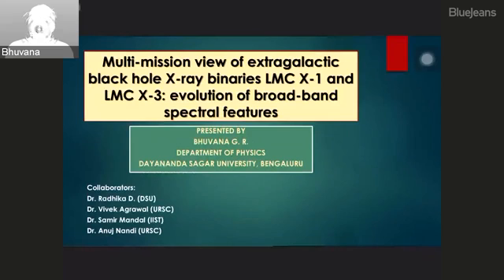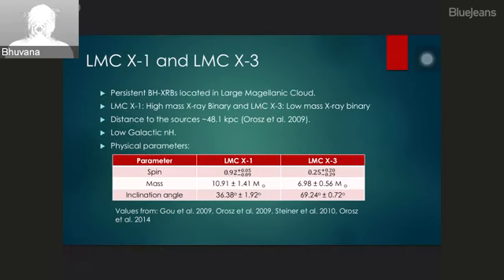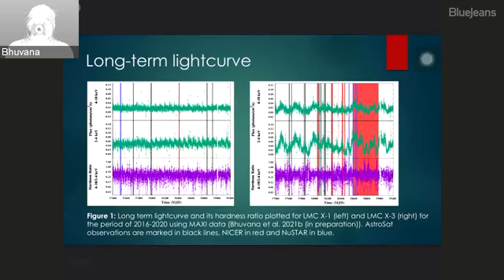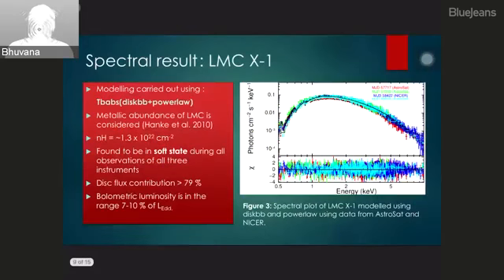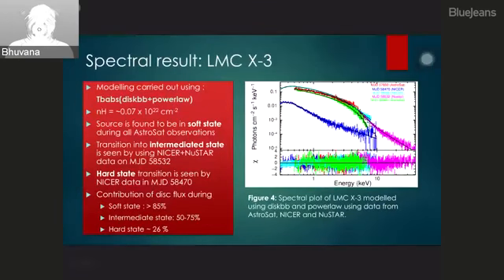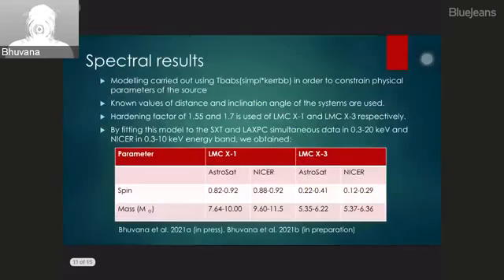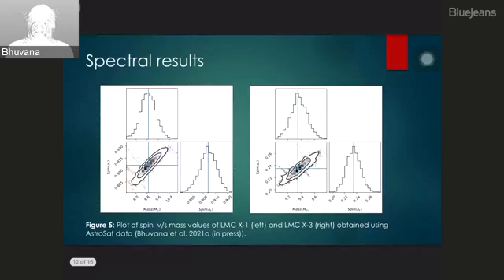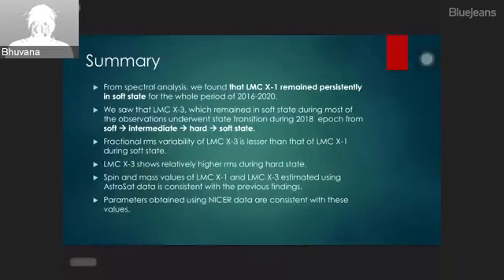ORAL presentation on black hole binaries LMC X-1 & LMC X-3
Presented by my research student Ms. Bhuvana G. R., during the ISRO-International Conference on 5 years of AstroSat (19 - 21 Jan 2021).
Project funded by ISRO Space science Program Office as part of Utilization of AstroSat archival data program.